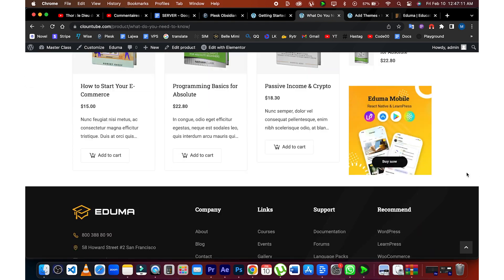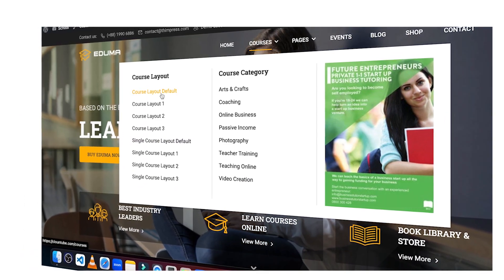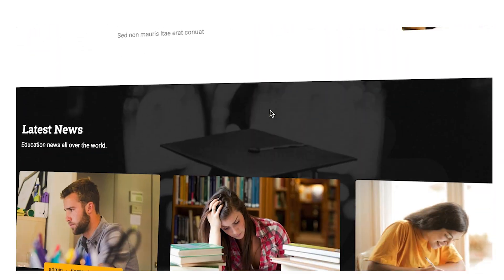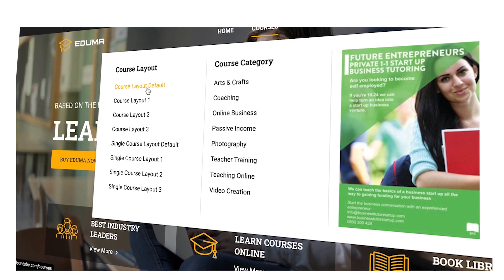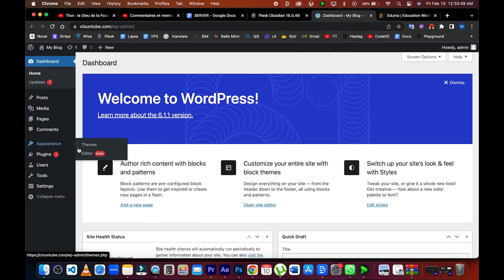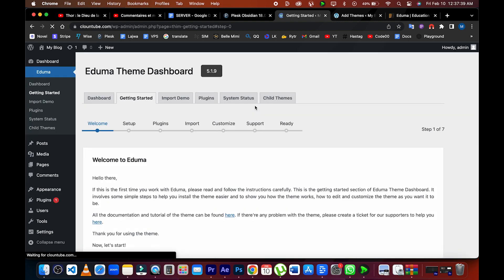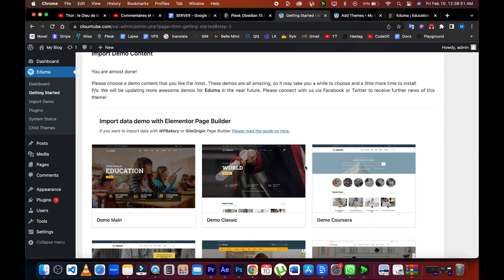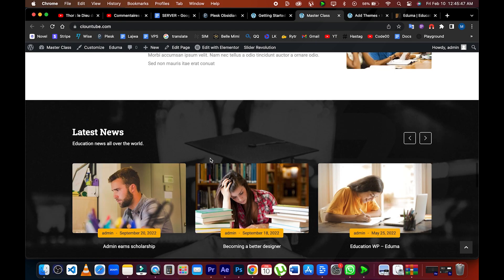DO THIS To Create WordPress Website in no time (full tutorial come in soon)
DO THIS To Create Website in no time with WordPress (full tutorial come in soon)
In this video, I will demonstrate just how easy it is to create a WordPress website quickly and efficiently. I'll be sharing all the necessary steps to get you started in no time.